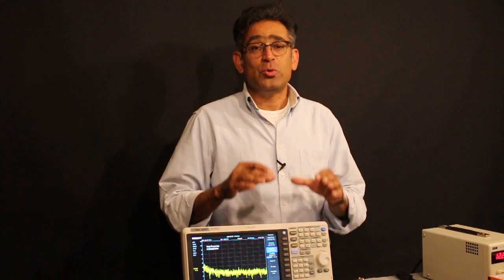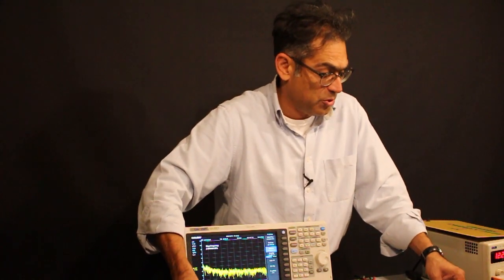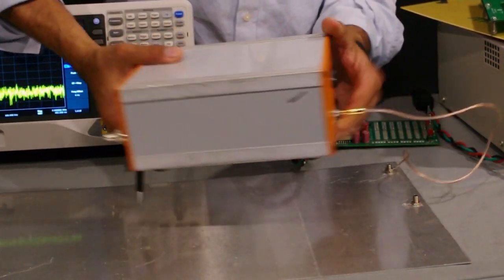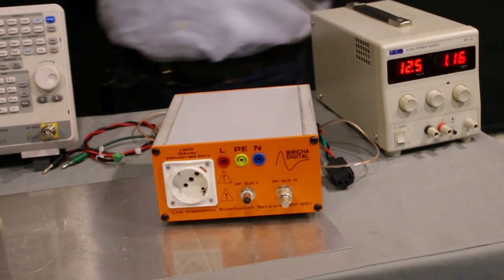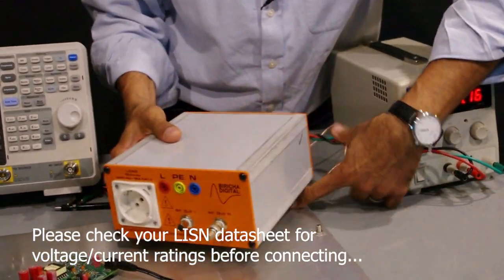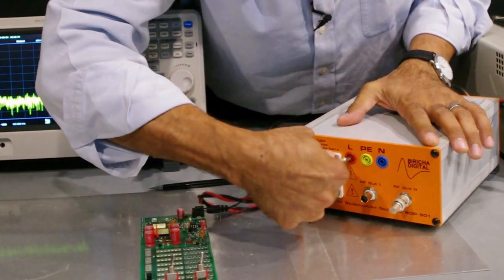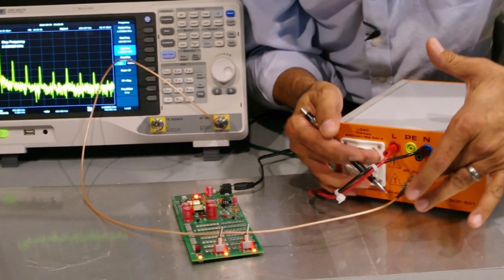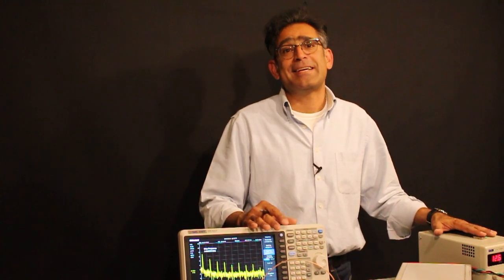EMC Conducted Emissions: How to connect and set up a LISN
In this video Dr. Ali Shirsavar shows how you can connect and set up a LISN ready for pre-compliance testing of EMC conducted emissions.